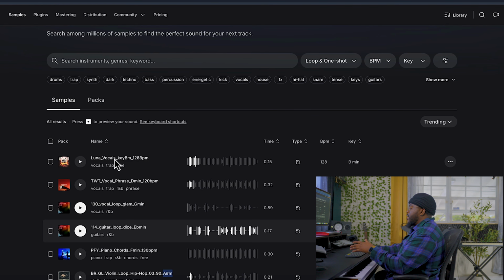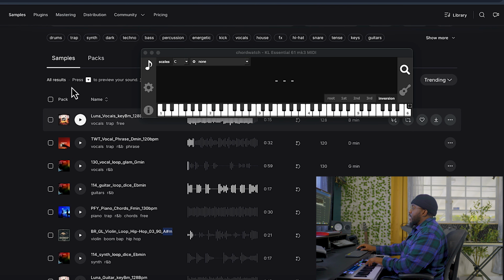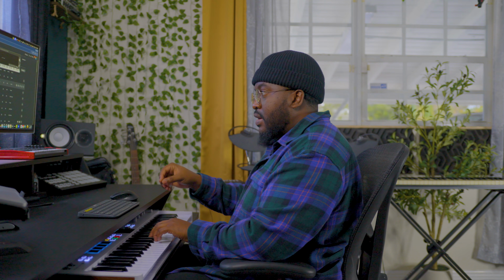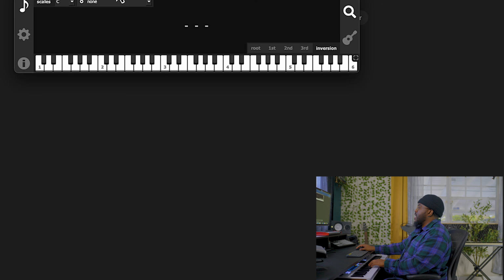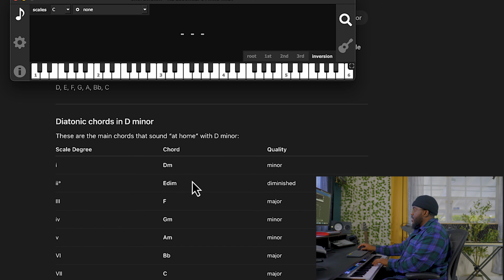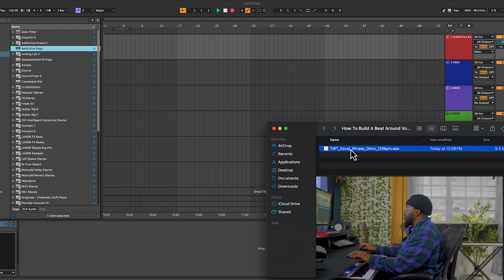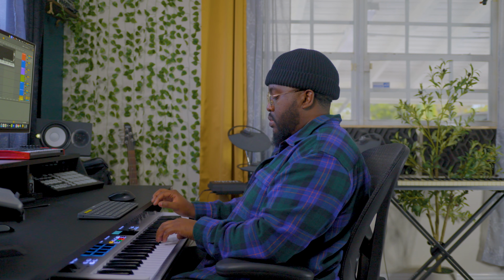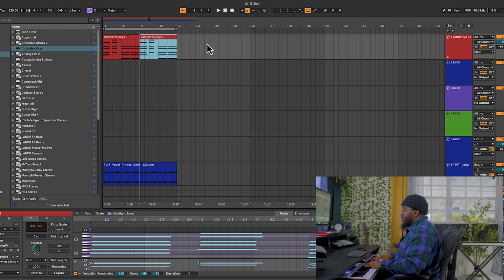How To Build A Beat Around Vocals Step By Step | PART 1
In this video, I’m breaking down how to build a beat around vocals step by step, starting with Part 1 of this 3 part series where we focus on building the melody around vocals. If you’ve ever struggled to make your instruments fit a vocal instead of fighting it, this method will change your workflow immediately.

How to match melodies to vocals
How to find the key of a vocal sample

Plugins and tools used in this video
ADDICTIVE KEYS
LANDR SAMPLES

These are the exact tools I used to create the groove in this video.